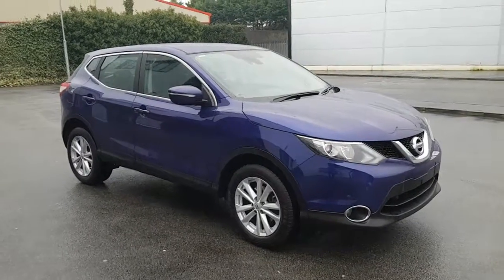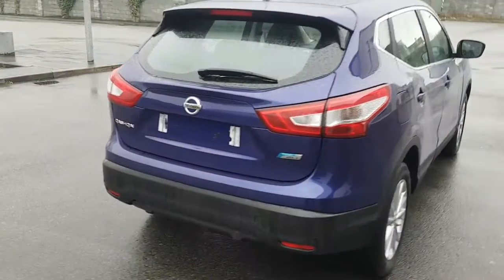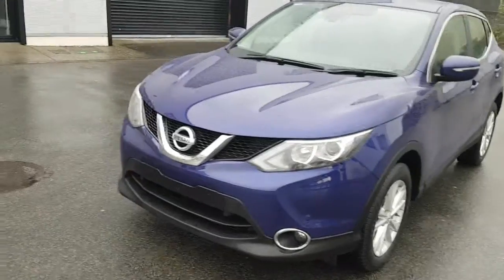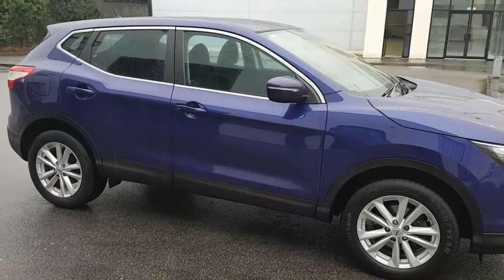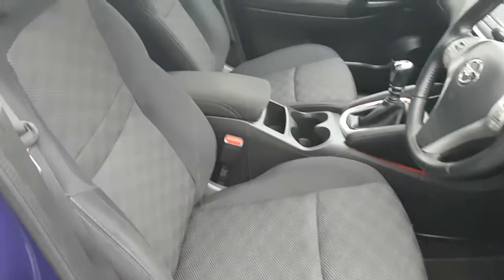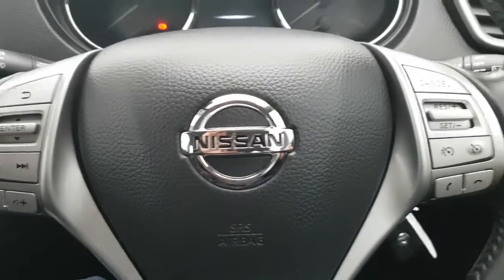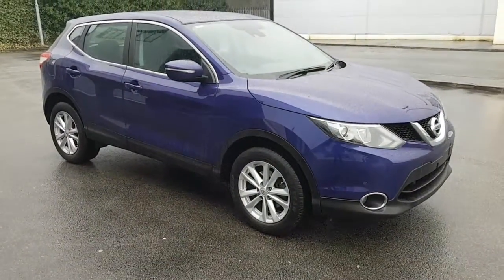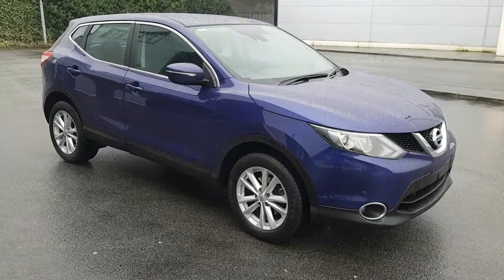2014 Qashqai 1.5 DCi Acenta Safety Pack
2014 Qashqai 1.5 DCi Acenta Safety Pack